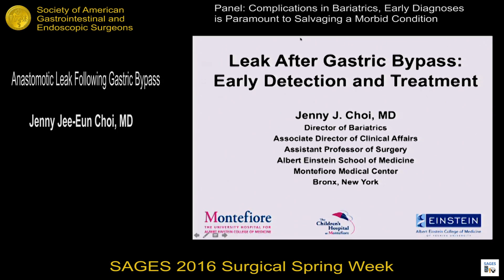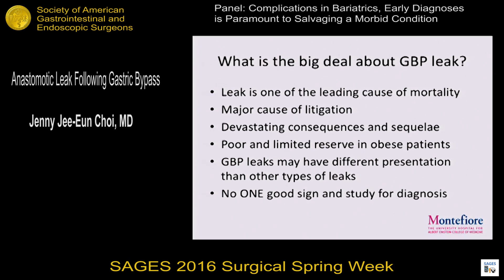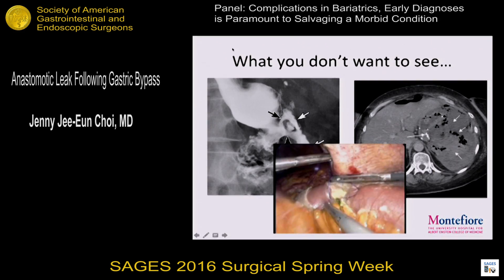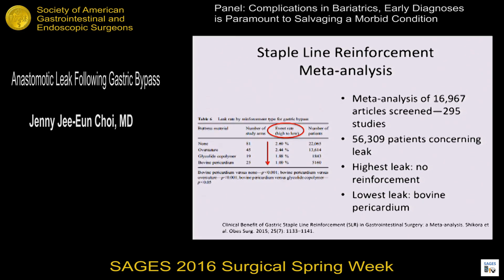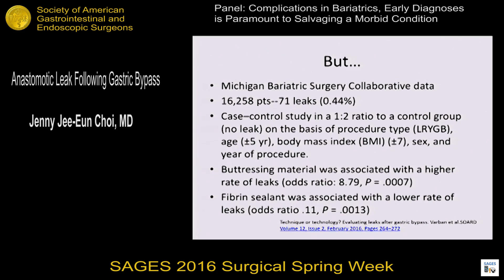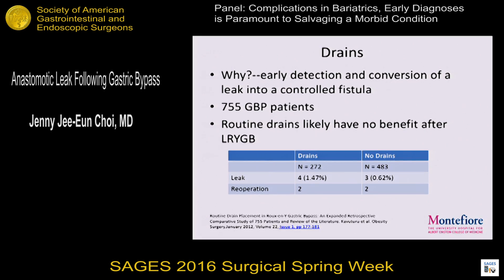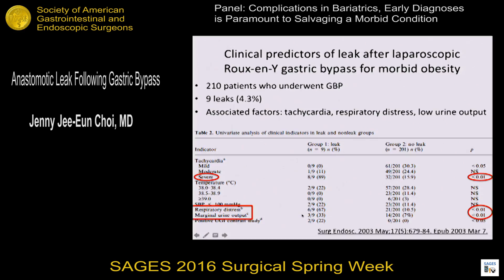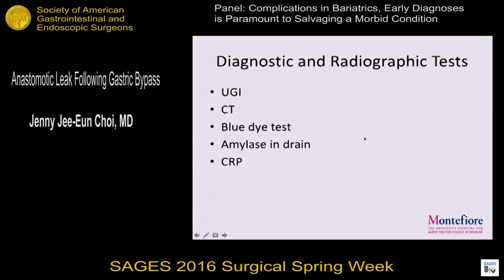Anastomotic leak following Gastric Bypass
Presented by Jenny Choi at the Panel: Complications in Bariatric Surgery, Early Diagnoses is Paramount to Salvaging a Morbid Condition during the SAGES 2016 Annual Meeting.